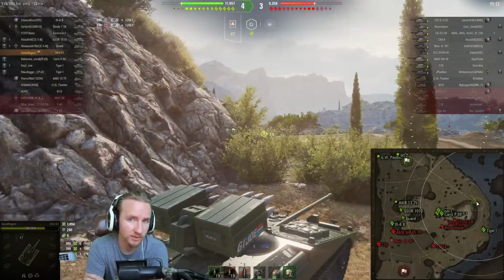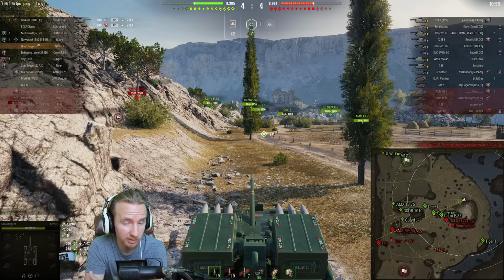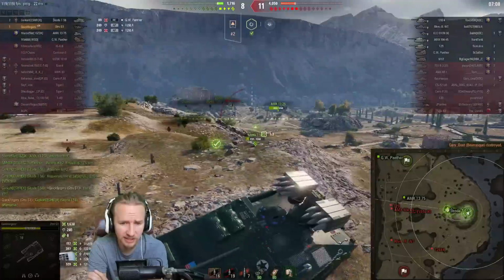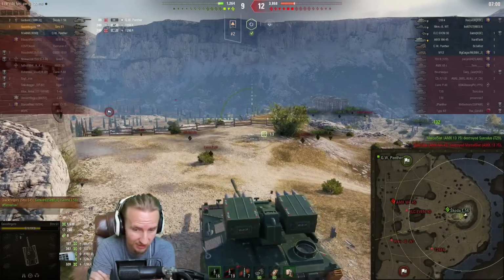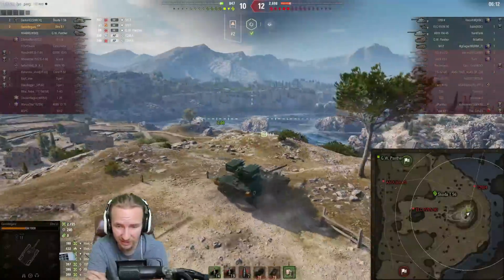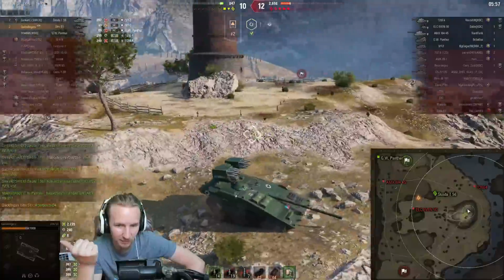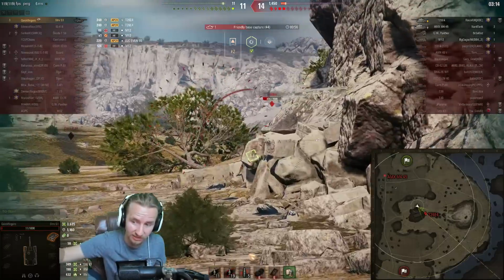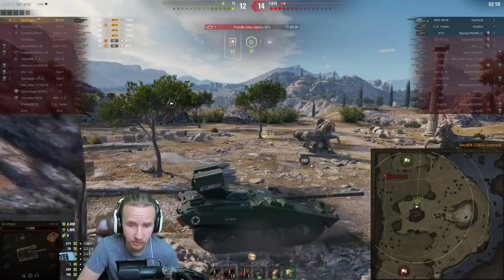MY INSANELY STRESSFUL 1 v 5 in World of Tanks!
This game nearly gave me a heart-attack in World of Tanks! Sit back, relax and watch me sweat in a unwinnable position in the STRV S1!